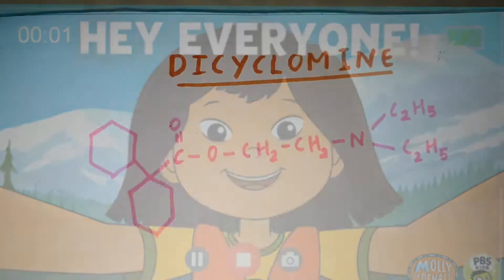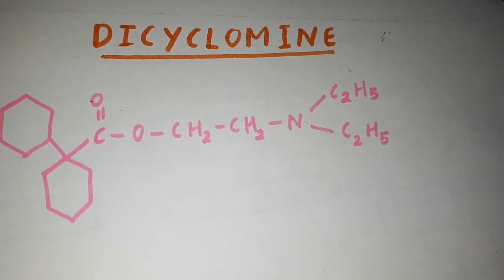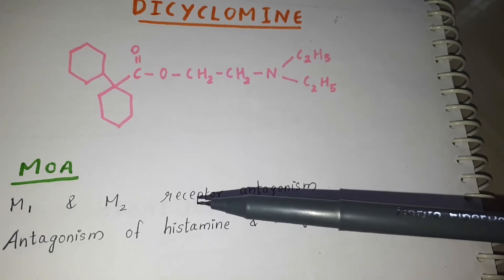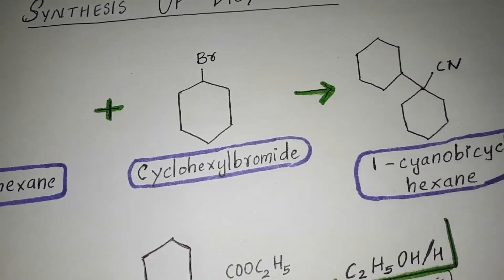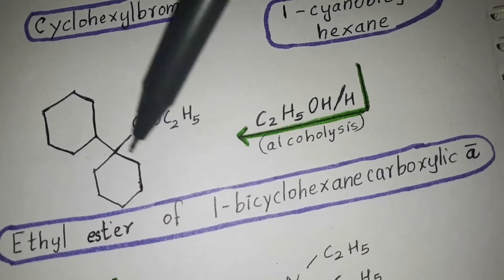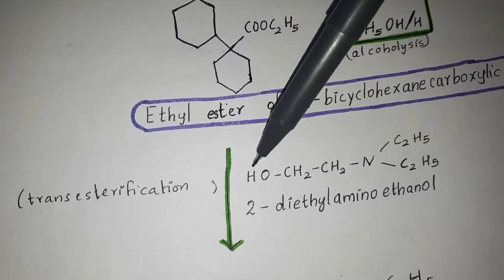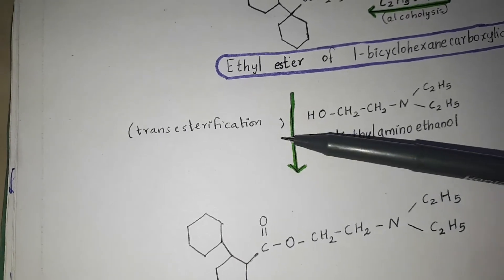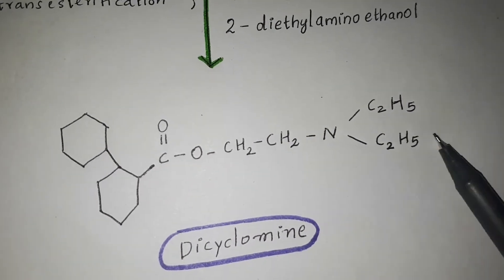Dicyclomine Synthesis| Anti cholinergic agent | Medicinal chemistry 4th sem Bpharma | GPAT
💊Dicyclomine hydrochloride is an ANTICHOLINERGIC agent.
💊It has antispasmodic effect.
💊Treatment of Irritable bowel syndrome

 Don't forget to:
✔Share the video to your friends to whom it might be helpful